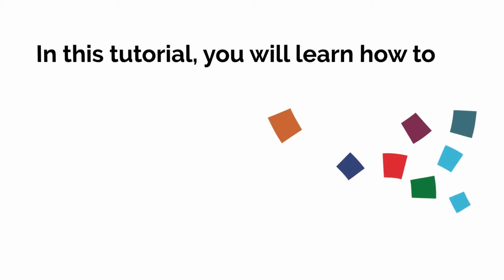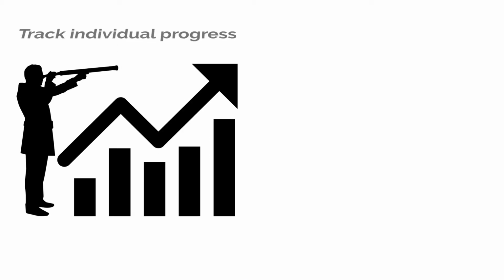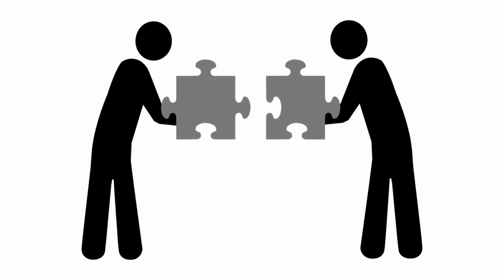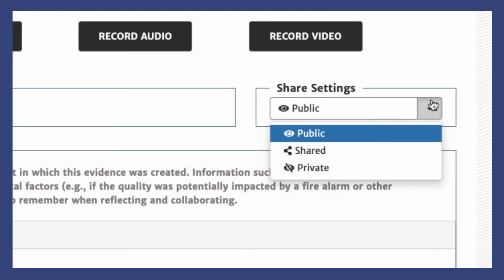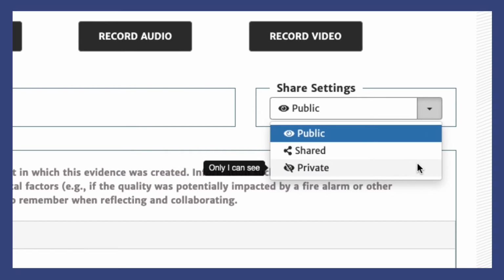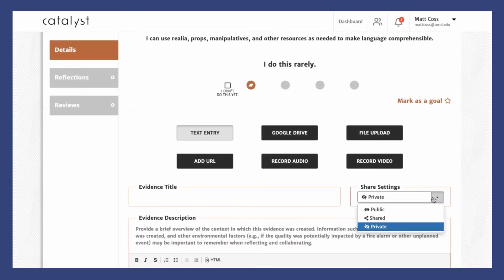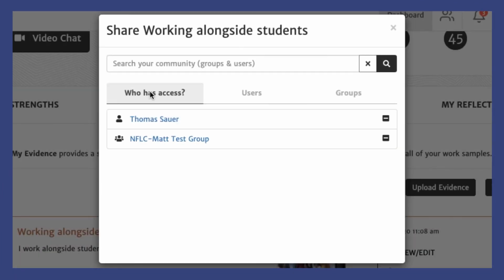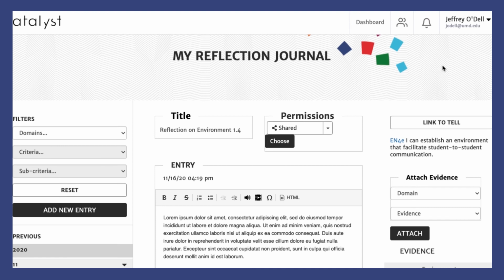Catalyst Tutorial: Sharing Evidence